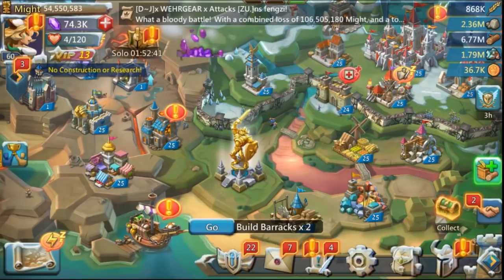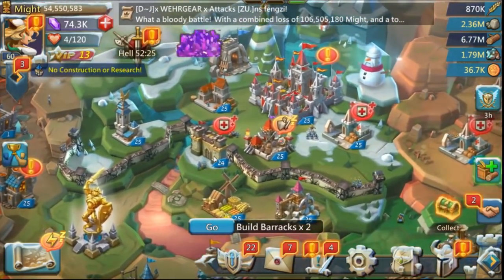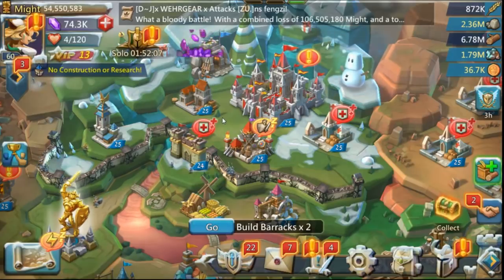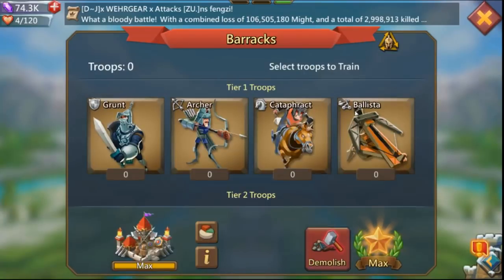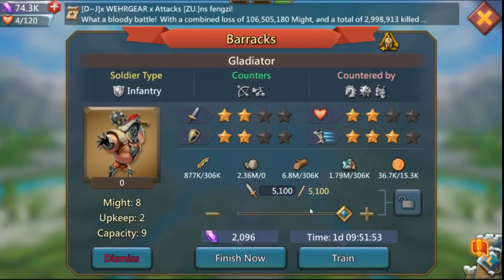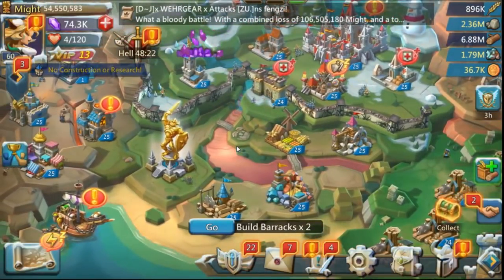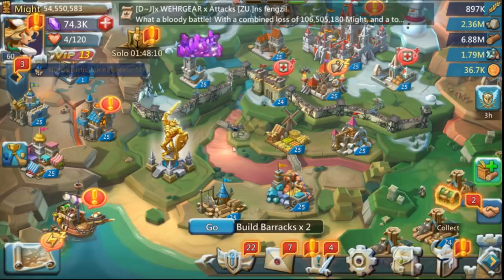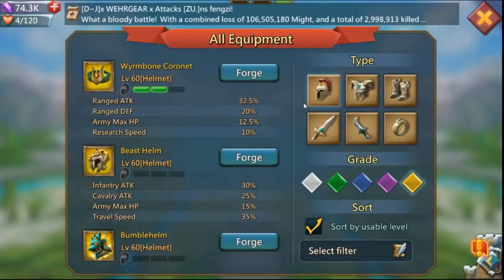Stooo'Trap 3 - HOW TO BUILD A TRAP PART3 TROOPS & GEAR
Lords Mobile YouTuber Spotlight 3 - Stooo'Trap

Stooo'Trap is here to tell you how to build a F2P trap, starting with tips & tricks & other basic things you should pay attention to. Learn more on our YouTube channel.